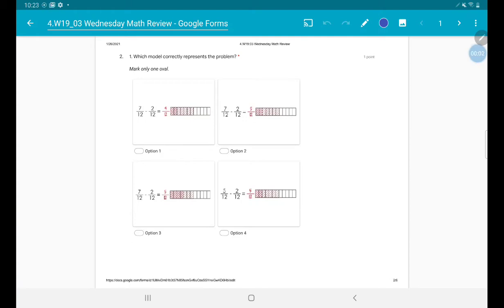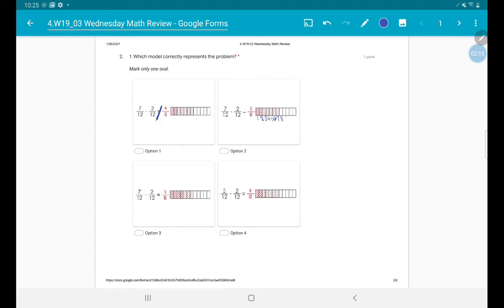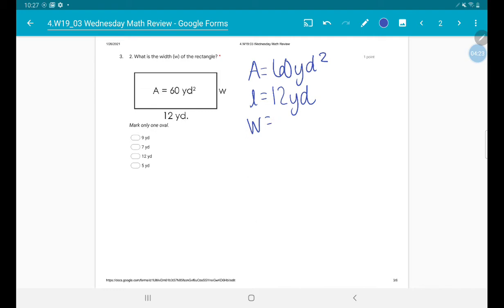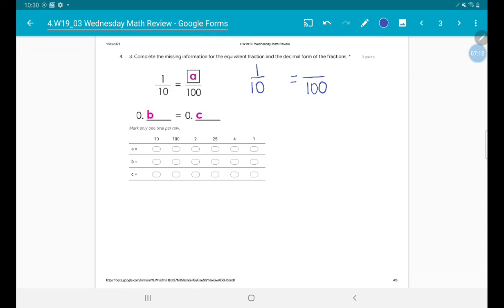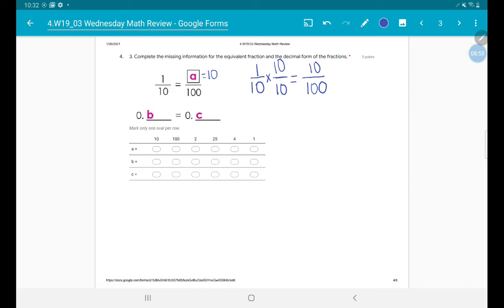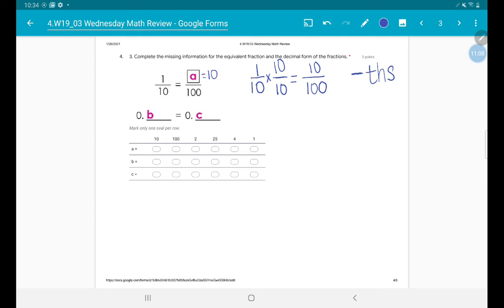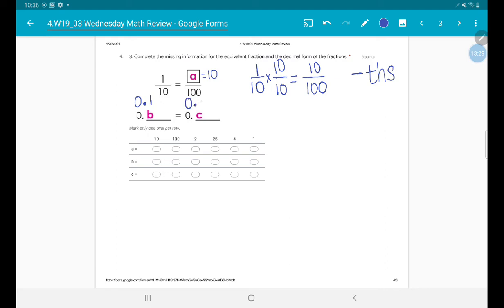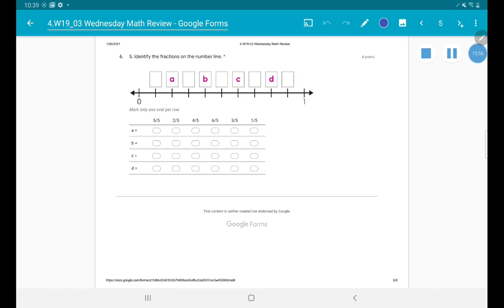Tuesday Week 19 part 1